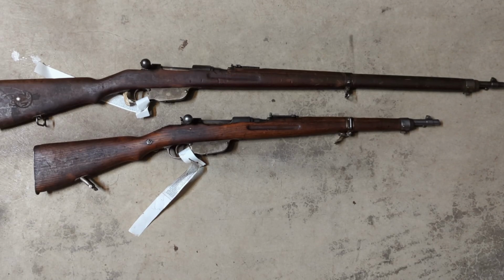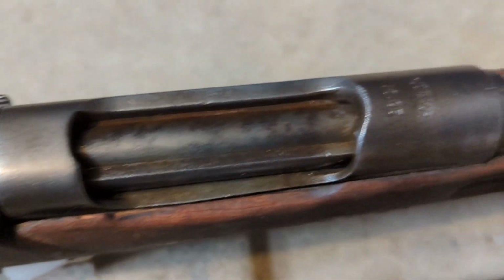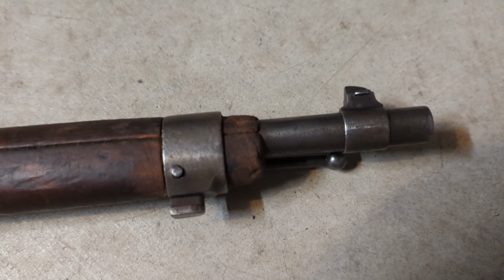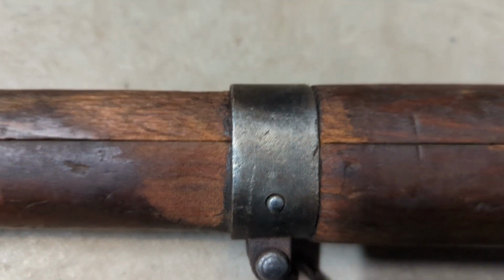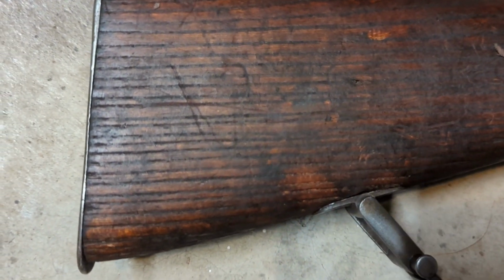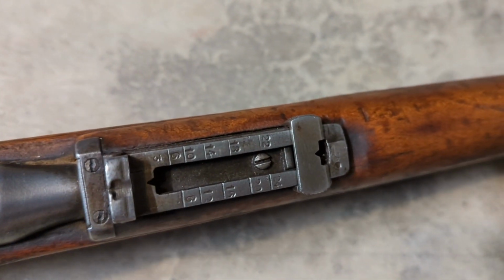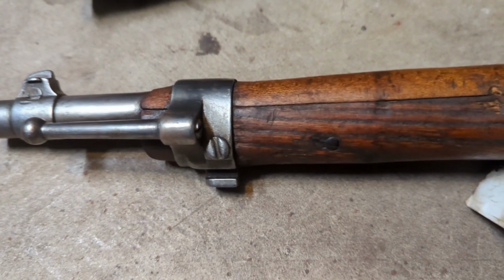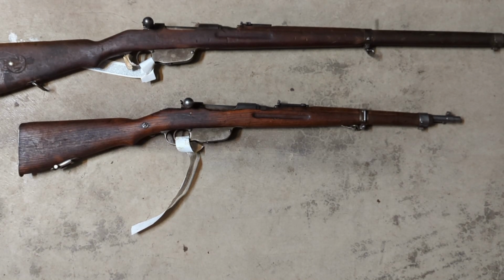Royal Tiger Imports Discounted M95 Rifle & Carbine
1917 Steyr M95 Rifle & M95 Steyr Carbine from Royal Tiger Imports in 8x50mm

Pros
-Decent amount of finish remaining
-Appears to have a Shootable bore (Many of these are worn out completely)
-Smooth action
-Complete rear sights
-Dont see any significant cracks in the stock

Cons
-Appears to have been wire wheeled with damage to the finish and stock
-Minor pitting